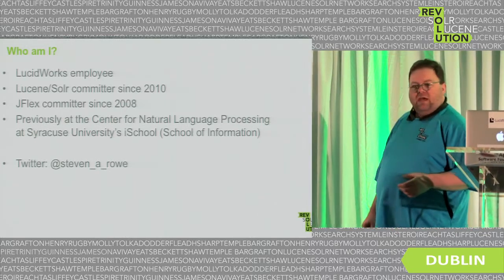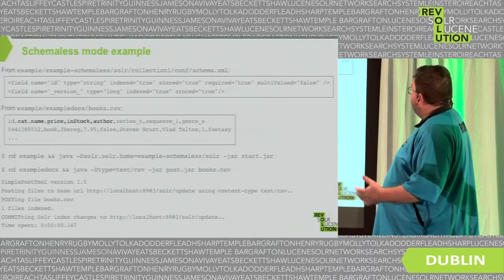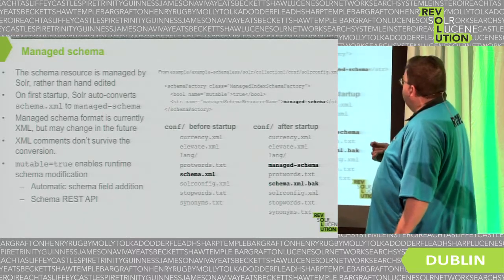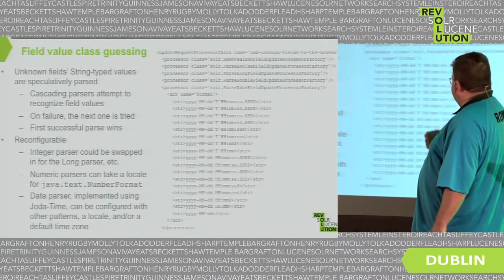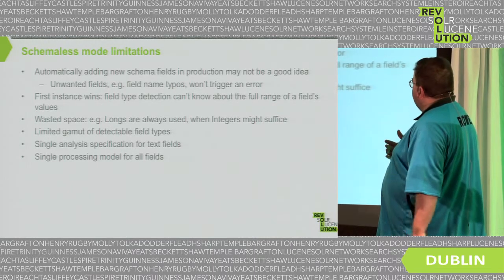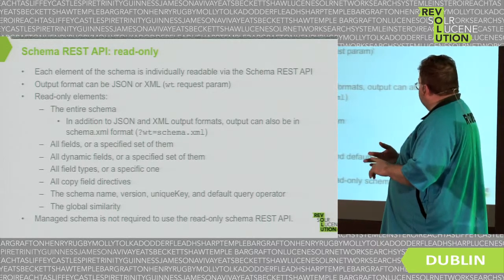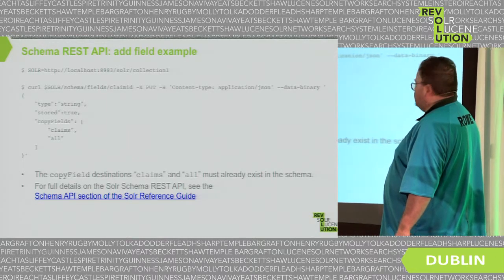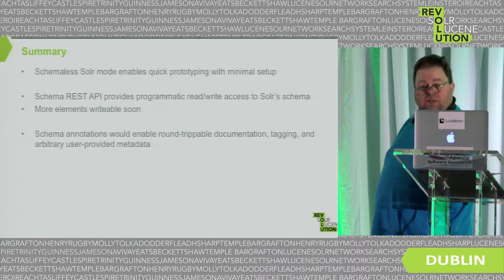Schemaless Solr and the Solr Schema REST API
Presented by Steve Rowe, Senior Software Engineer, , LucidWorks

Steve will show how and why to use Solr's new Schemaless Mode, under which document indexing can be performed with no up-front schema configuration. Solr uses content clues to choose among a predefined set of field types and then automatically add previously unseen fields to the schema.